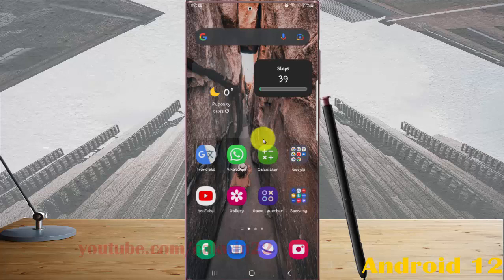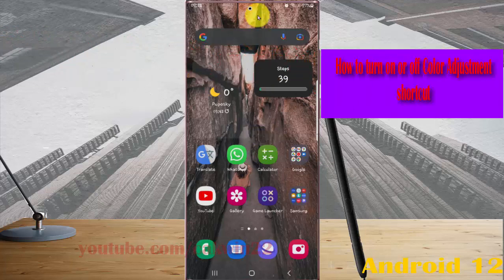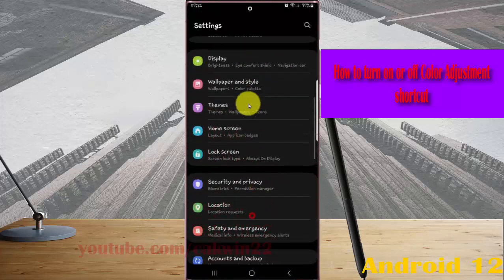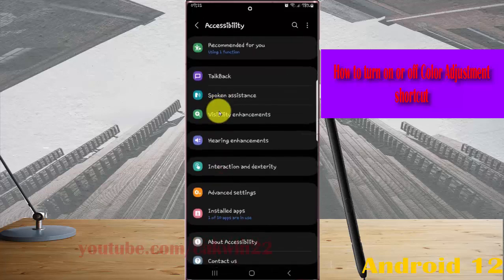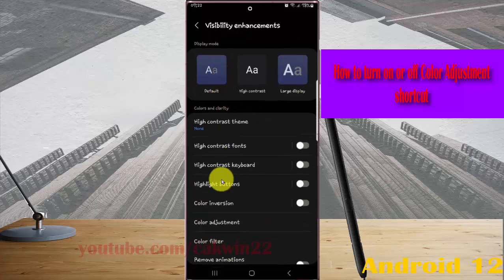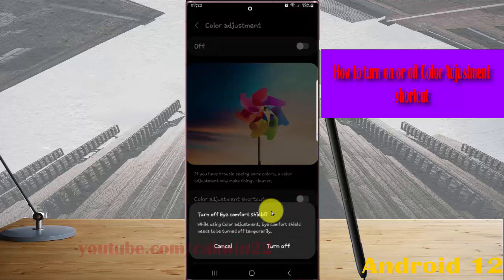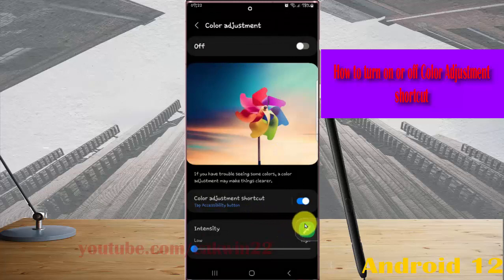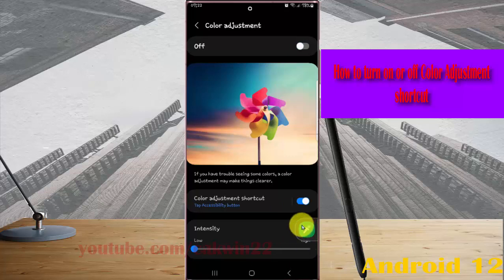Samsung Galaxy S22 Ultra : How to turn on or off Color Adjustment shortcut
In this video, you will find the steps on How to turn on or off Color Adjustment shortcut in Samsung Galaxy S22/S22+/S22 Ultra.  This video uses Samsung Galaxy S22 Ultra SM-S908E/DS International version runs with Android 12